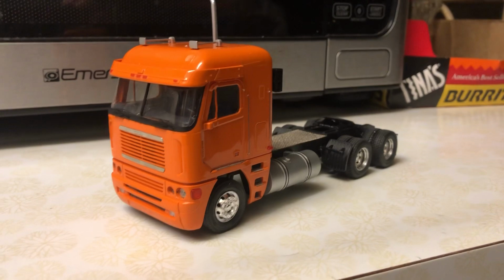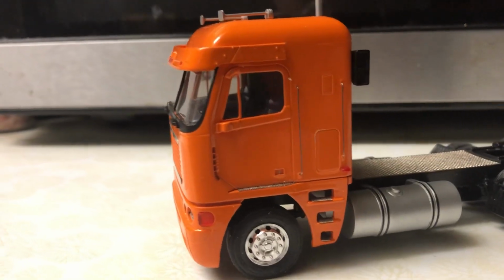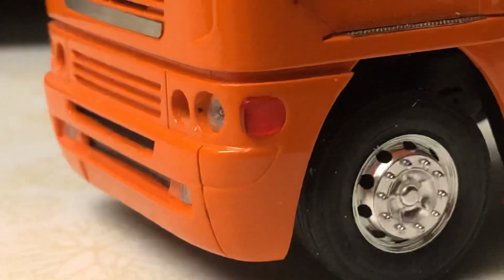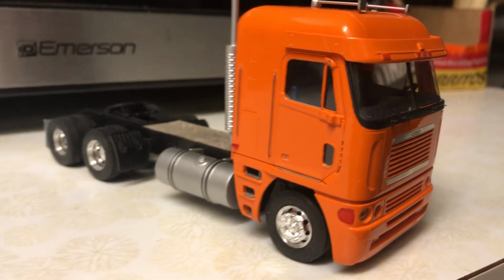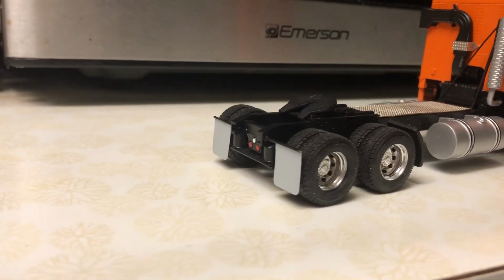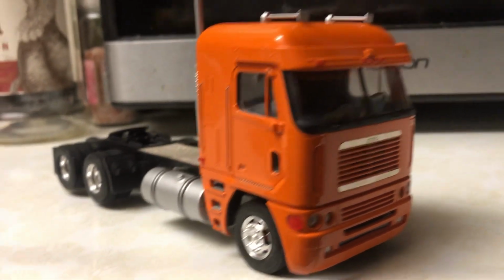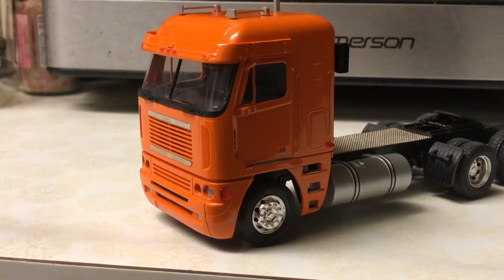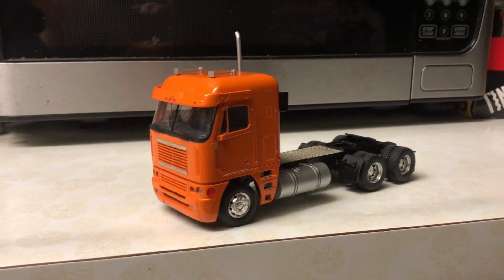1/43 FREIGHTLINER ARGOSY C.O.E Stretched Frame